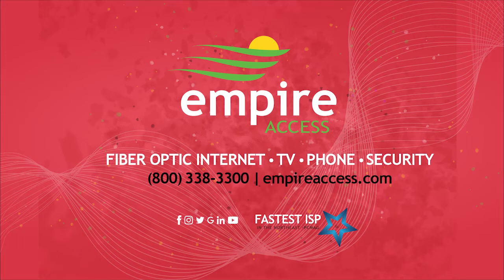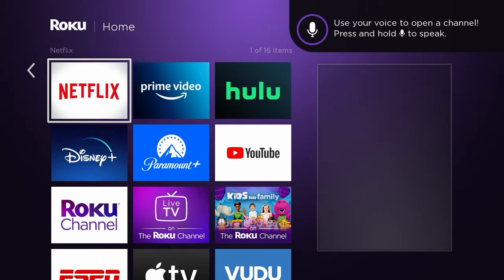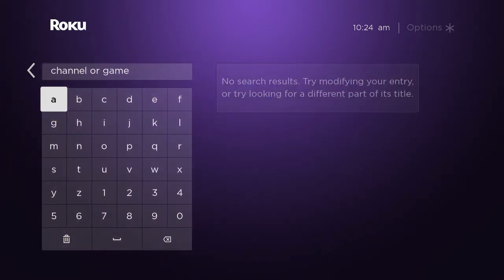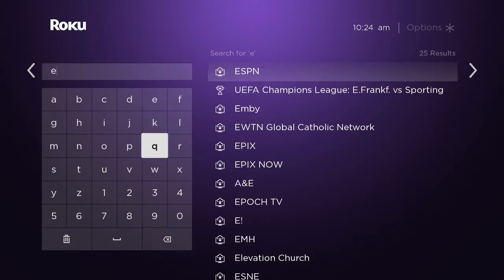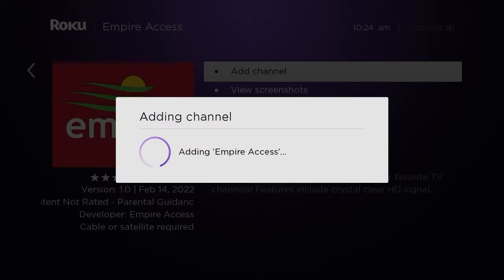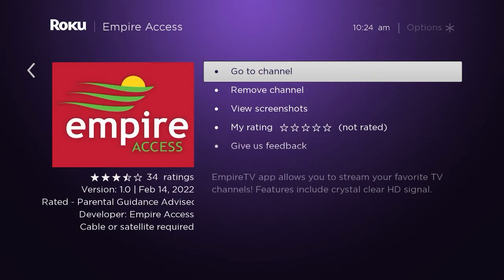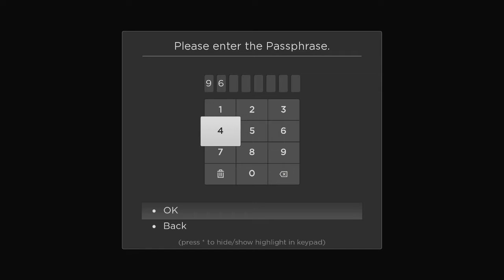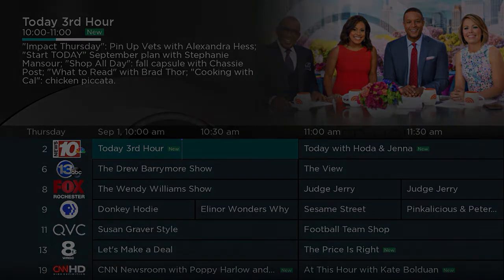Watching Empire Access TV with the ROKU App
Streaming your favorite television show with the Empire Access channel on ROKU is quick and easy.

Once inside the ROKU application, navigate to or search for the ‘Empire Access’ channel, by scrolling down and clicking ‘add channel’.

Scroll down and select ‘search channel’. Using your remote, begin to type empire. When the option ‘Empire Access’ appears on the right-hand side, select it.

Then, click ‘Add Channel’.

When the channel added message appears, select ‘OK’.

To begin watching TV, click on ‘go to channel’.

Enter the login code provided to you in your email from Empire Access and click ‘OK’.

Once complete, you’re all set to watch TV!

Happy watching!